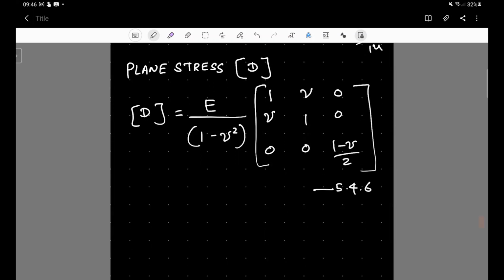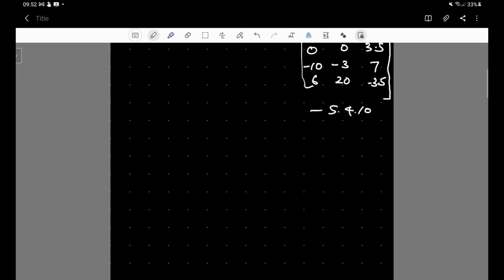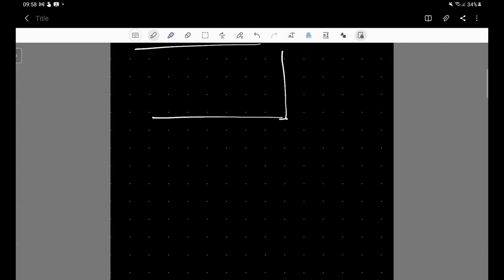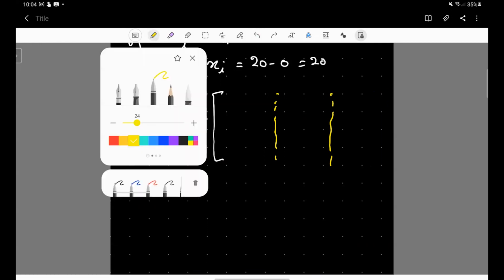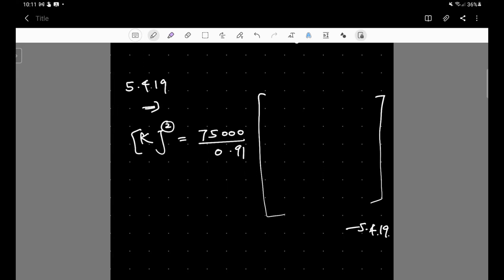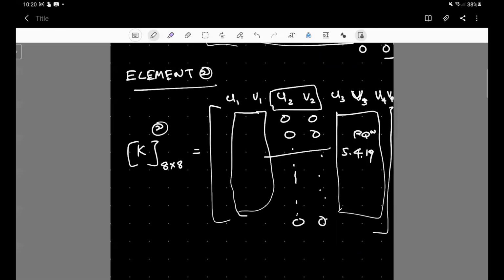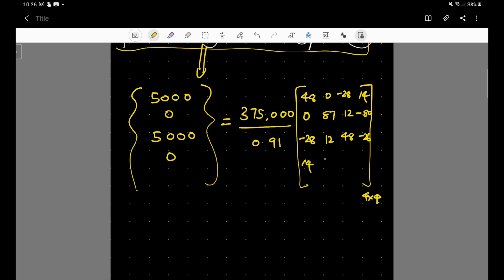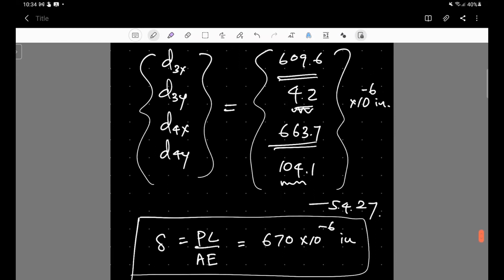Plane stress using CST elements - Part II